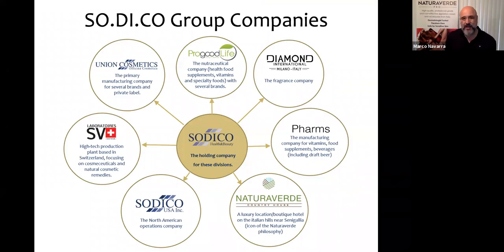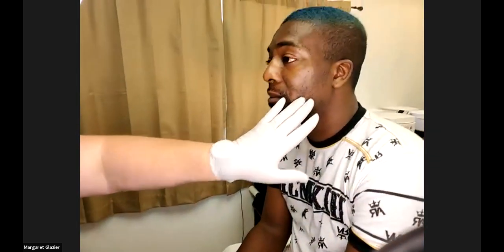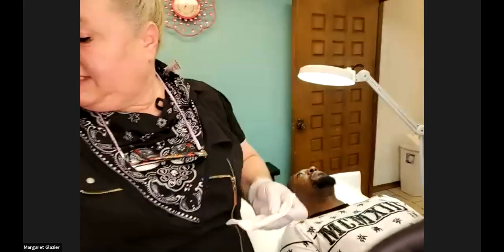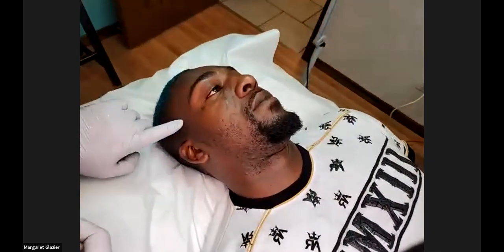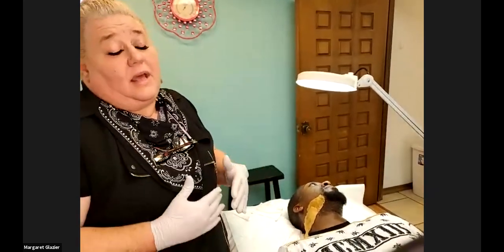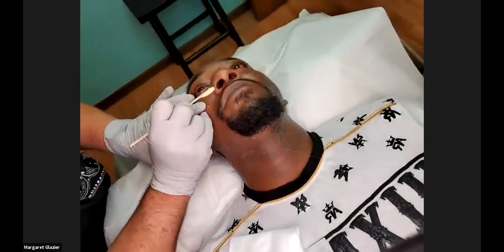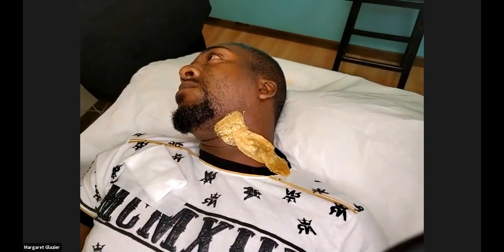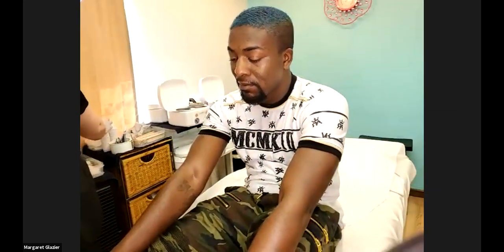CSS Presents Male Beard & Facial Waxing With Naturaverde PRO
California Skincare Supply is a wholesale distributor of over 40 of the very best skincare brands on the market, as well as esthetician and spa equipment and supplies. It's where estheticians come to get the "Estheticians Edge."

Male Beard & Facial Waxing is a service that can grow your waxing business and your revenue exponentially. Discover Naturaverde PRO waxes and why they are so great
 for all waxing services including male beard and facial waxing.
Watch and learn how to effectively perform this service!

so you can be part of our community of skincare professionals and get more training like this one here, as well as member-exclusive pricing.